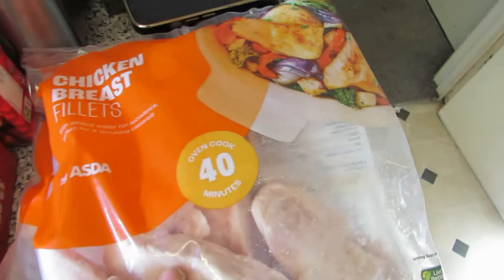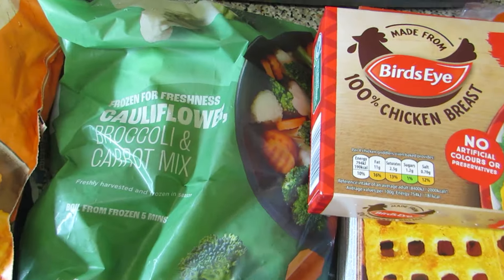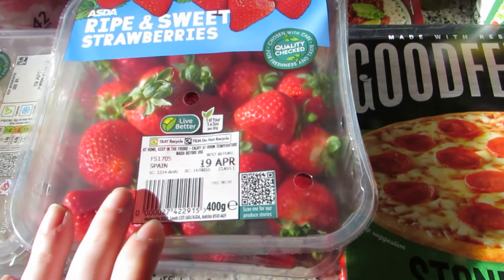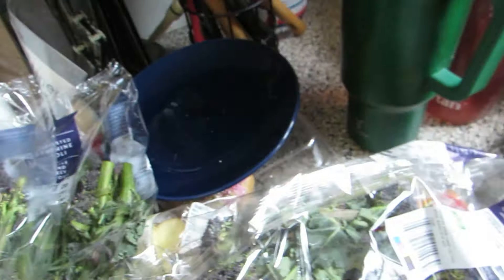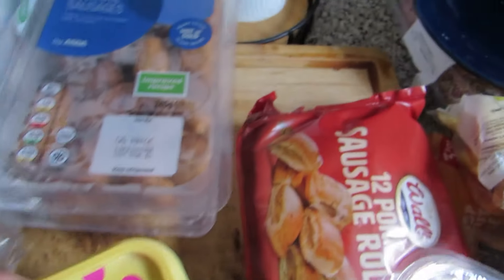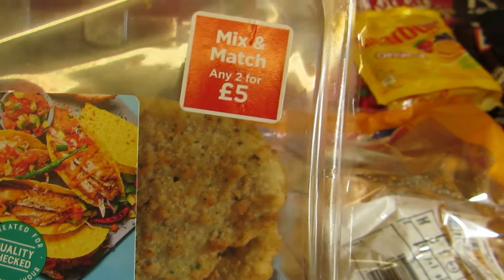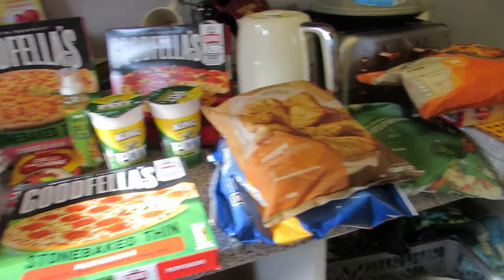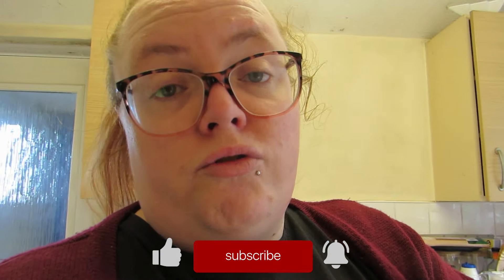ASDA FOOD SHOPPING HAUL | APRIL 2024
Hi everyone, this is my ASDA food shopping haul April 2024.

katielouisepage

Amazon Wishlist for Books